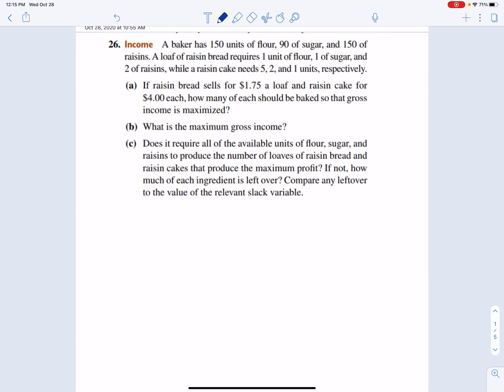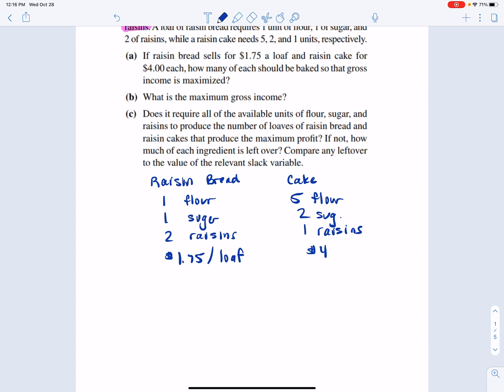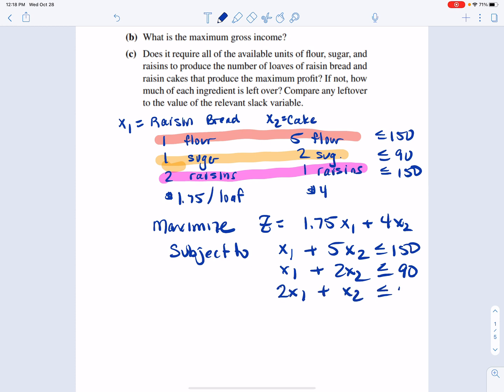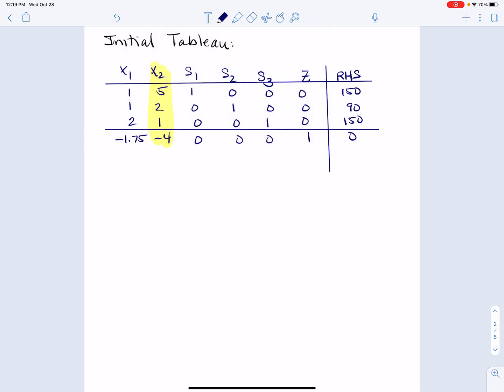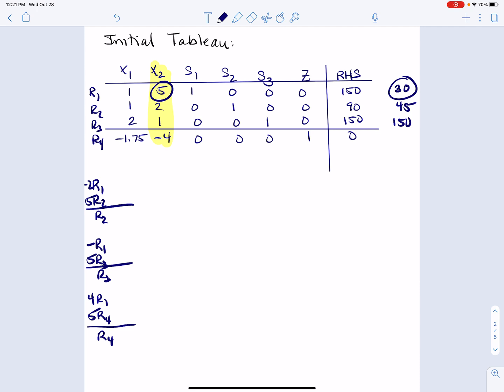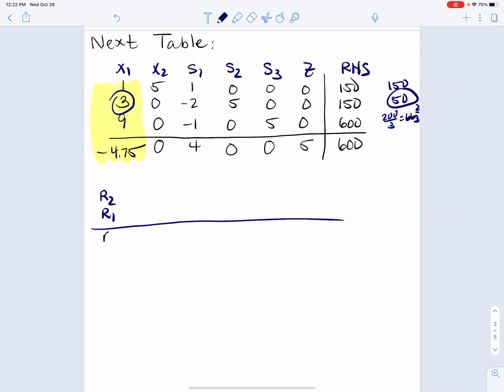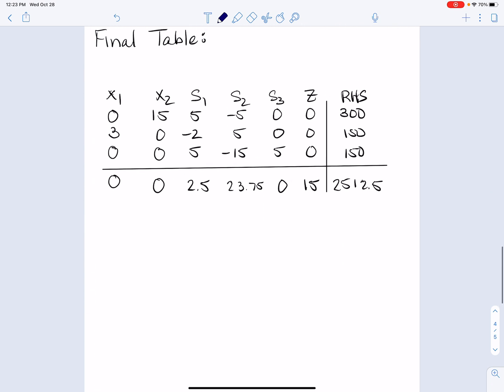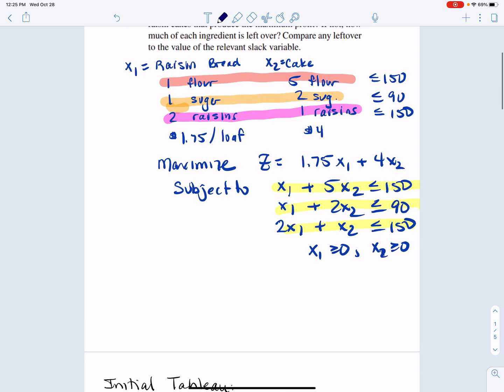Applied Linear Programming Problem (Simplex)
Solving a standard maximization problem using the simplex method.